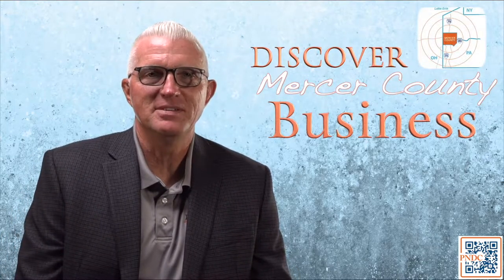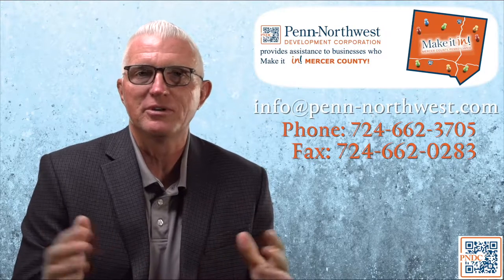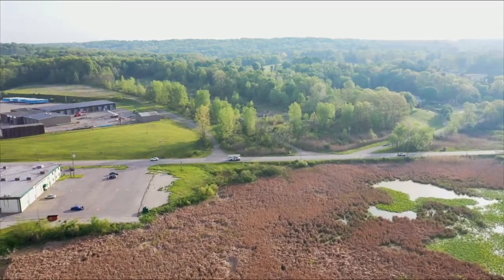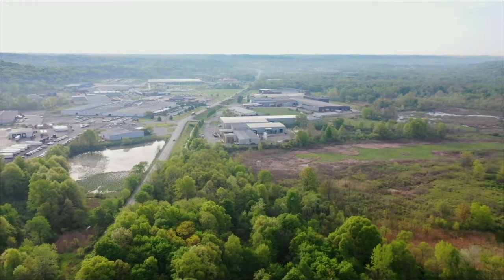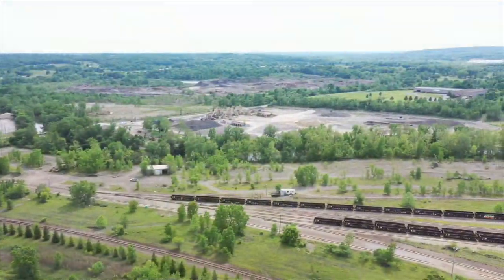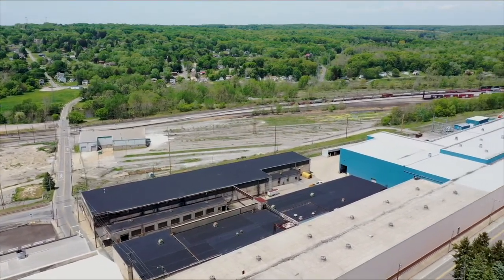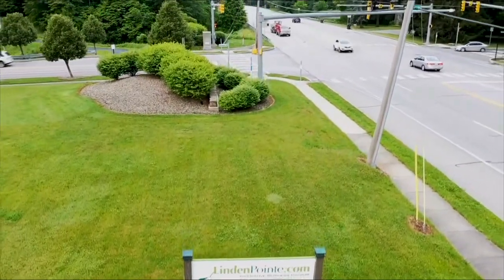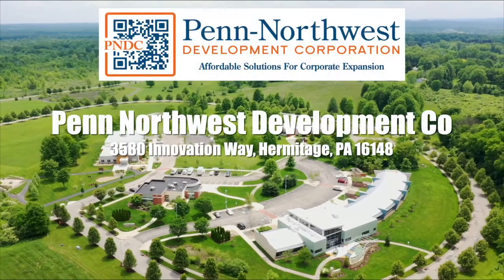Penn Northwest Development Corporation presents: DISCOVER MERCER COUNTY: Birds-eye Tour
Mr. Rod Wilt of Penn Northwest Development Corporation takes you on a tour of the Shenango Valley Industrial Corridor, the Downtown Sharon / The Landing area and Linden Pointe Innovation Park, located in Hermitage, PA.